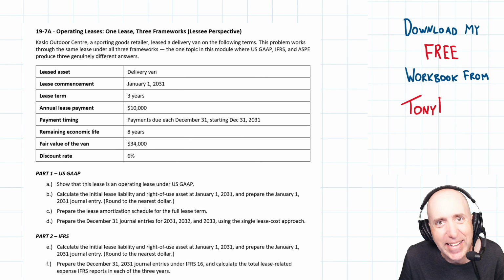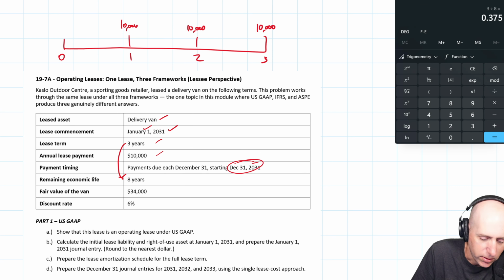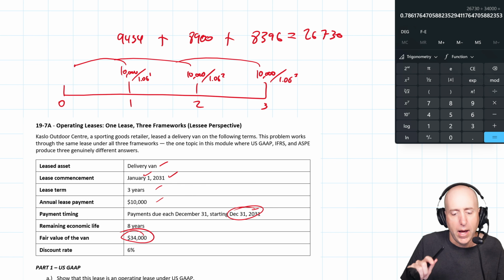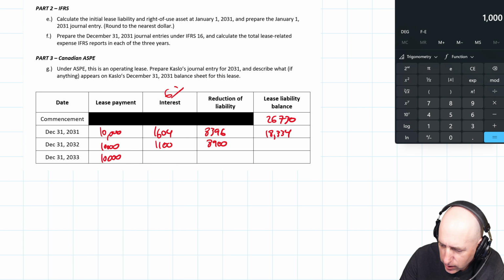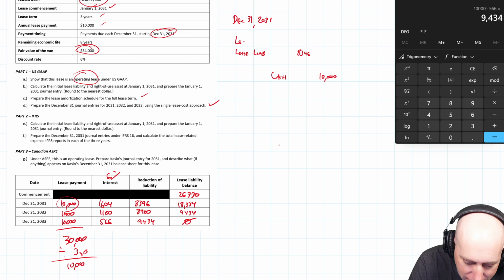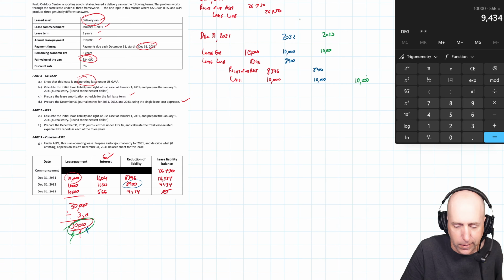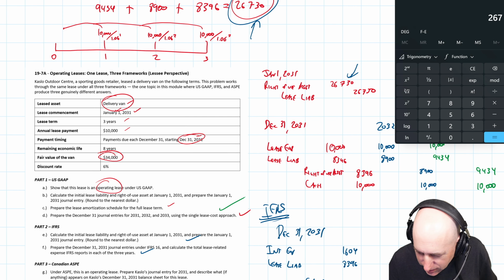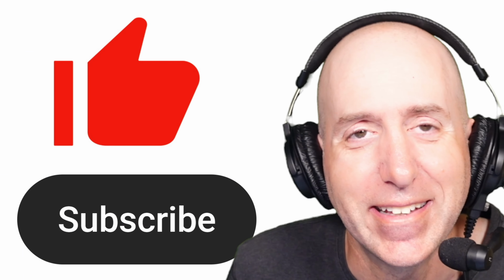IFA114 – Operating Leases: US GAAP vs IFRS vs ASPE – Intermediate Accounting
In This Video:
We work through Problem 19-7A, one operating lease accounted for three ways. Under US GAAP we use the single lease-cost approach; under IFRS 16 every lease goes on the balance sheet with interest plus depreciation; under Canadian ASPE the lease stays off the balance sheet entirely. Same van, three very different income statements.

Module Overview (IFA109–IFA116):
This module is dedicated to leases. Learn to classify leases, measure the lease liability and right-of-use asset, build lease amortization schedules, and handle bargain purchase options — from both the lessee and lessor perspectives, under US GAAP, IFRS, and Canadian ASPE.